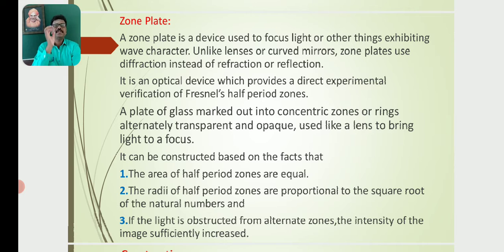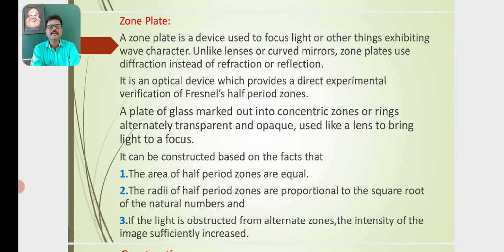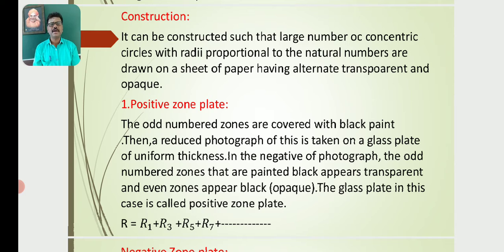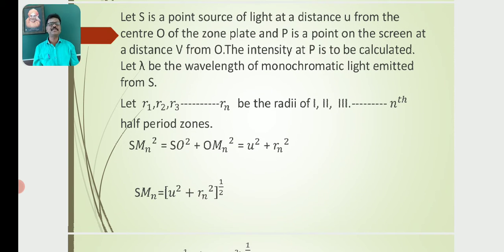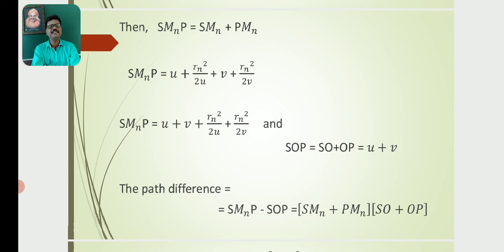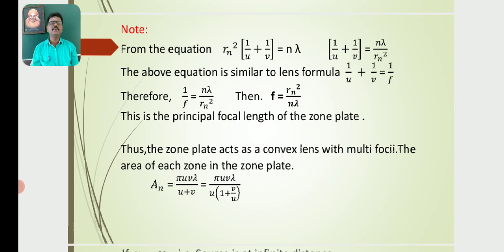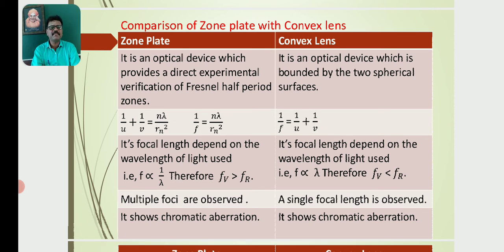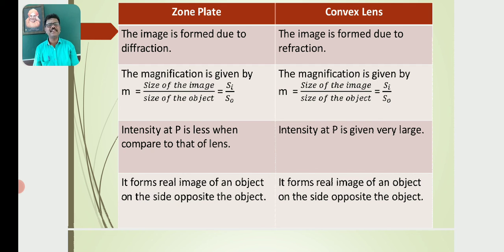AL16-IV-Theory of Zone plate